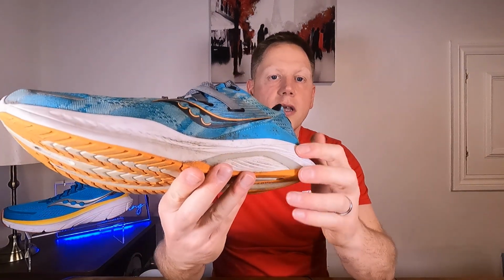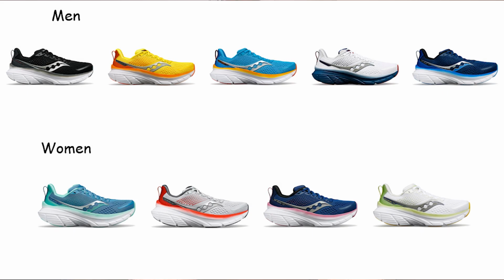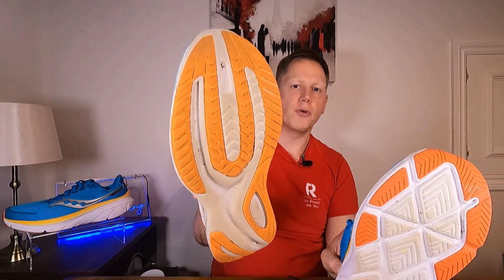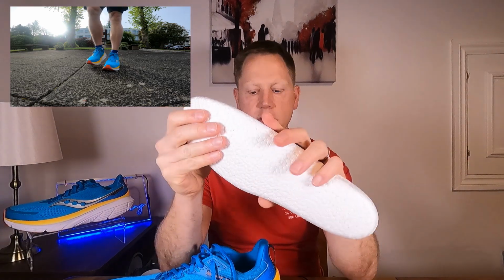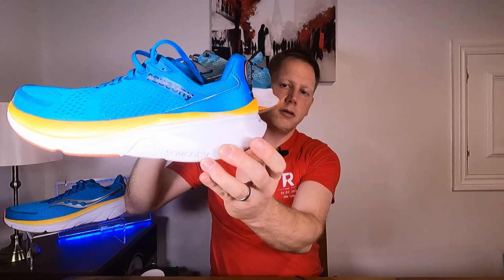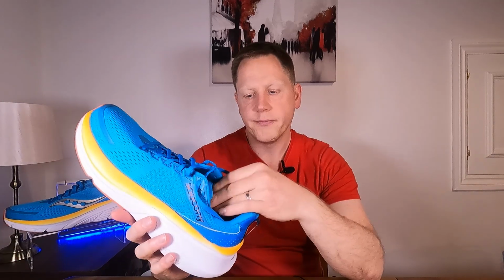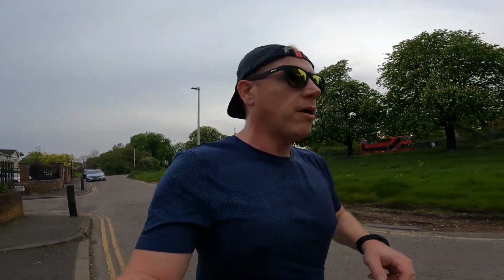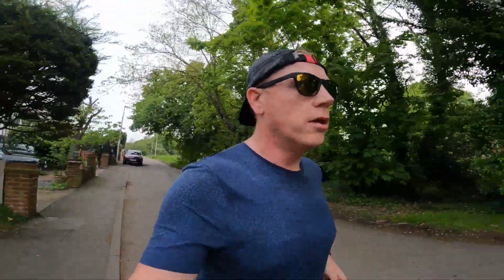Saucony Guide17 Review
Welcome back to the channel and another shoe review.
Today we are talking about the latest version of the Saucony Guide model, the Guide 17.
The Guide is Saucony's stability shoe for people that pronate, and in the new version there has been a pretty big update to the midsole construction when it comes to how they provide support for pronation.
Want to know more? then have a watch and see what you think of Saucony's latests stability daily trainer.

Train Hard - Race Hard - Have Fun!
Until next time...
Rob